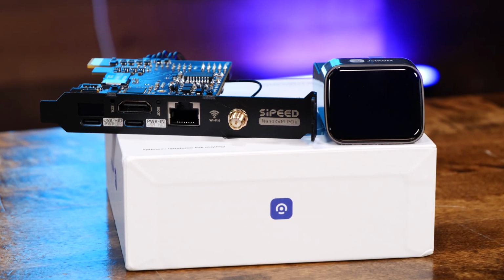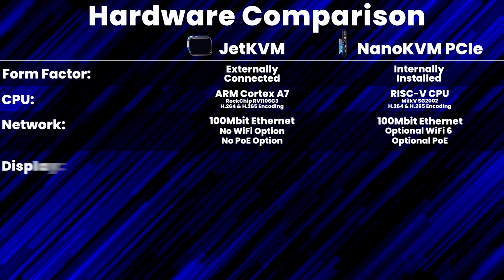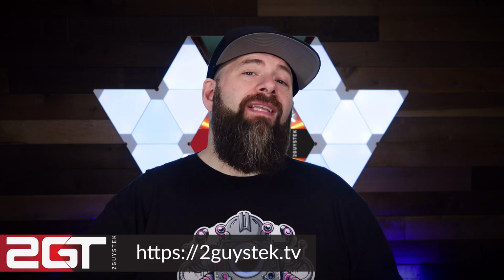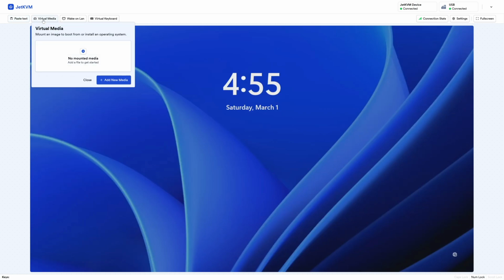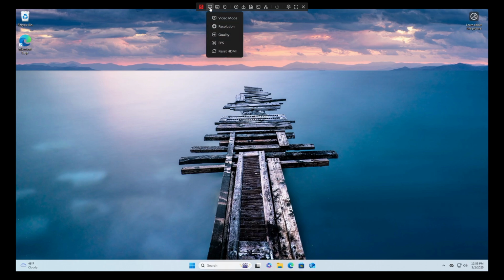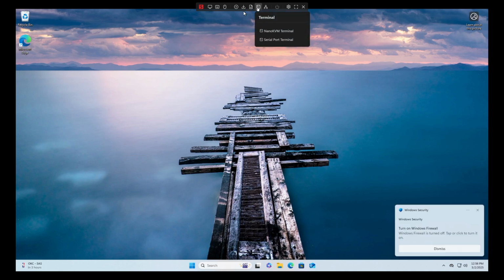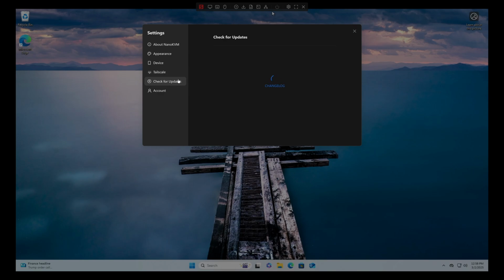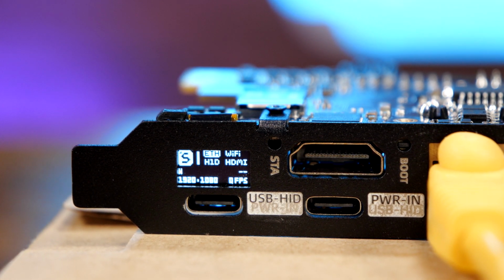JetKVM vs. NanoKVM - Which is the BEST IP-KVM for Your Needs?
There's so much buzz around the JetKVM and the NanoKVM that I felt it was time to put KVM vs. KVM to find out which device is best for you. In this video, I compare and evaluate the hardware, software, and performance features of the darling external-only JetKVM and the scrappy internal-only RISC-V based NanoKVM PCIe!

Which one is right for you? Let's find out!

Support us through the YouTube Membership program! Becoming a member gets you priority comments, special emojis, and helps us make videos!

0:00 Introduction
2:41 Hardware comparison of the JetKVM vs. NanoKVM PCIe
4:47 KVM feature comparison of the JetKVM vs. NanoKVM PCIe
5:54 Price comparison between JetKVM and NanoKVM PCIe
6:36 Connecting up the JetKVM
7:17 Running through the JetKVM user interface
9:42 Installing the NanoKVM PCIe
10:37 Running through the NanoKVM PCIe user interface
15:11 Performance comparison of the JetKVM vs the NanoKVM PCIe
15:44 Which KVM is the right option for you?
16:16 The good, the bad, and my final thoughts on the JetKVM and the NanoKVM PCIe
18:42 Closing!